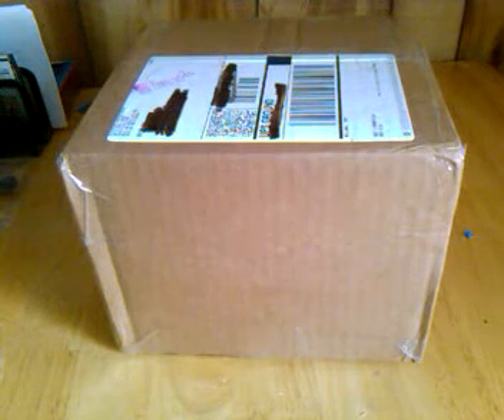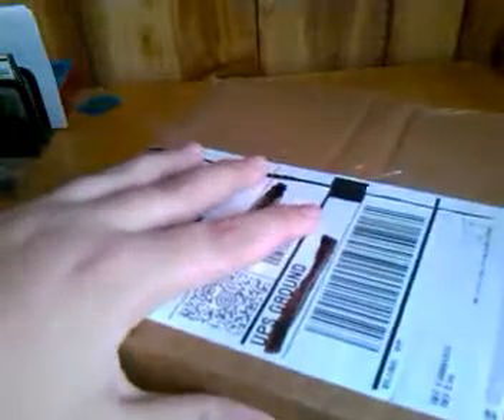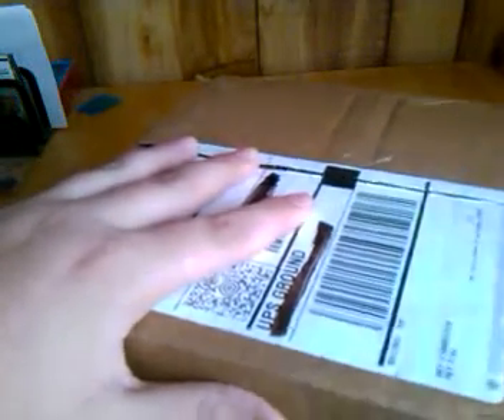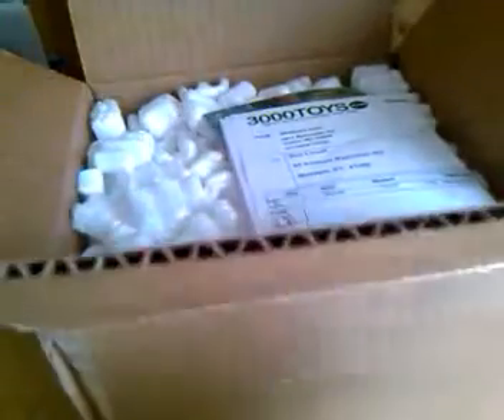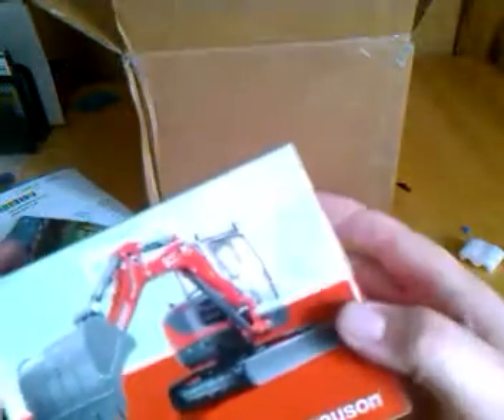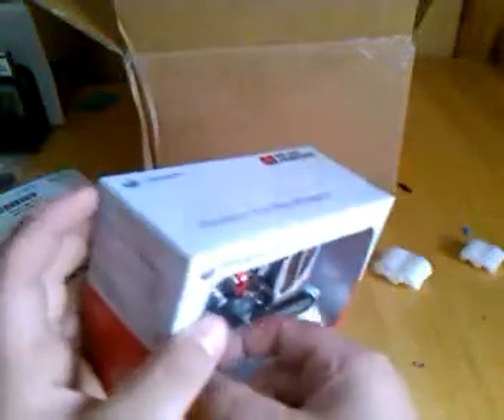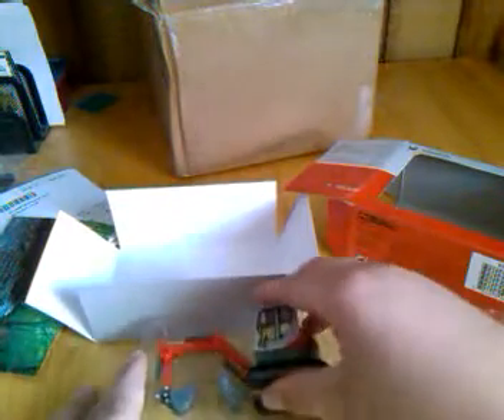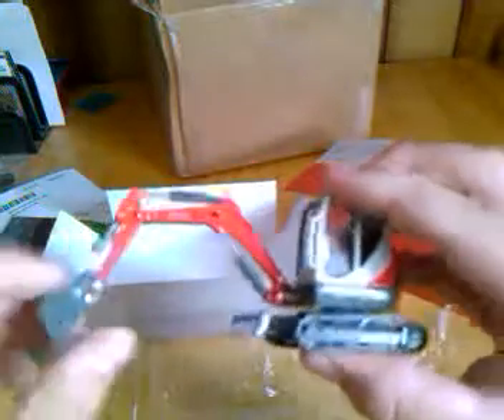model unboxing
unboxing my new neuson 50Z3 mini excavator